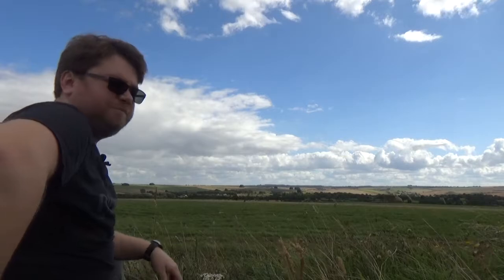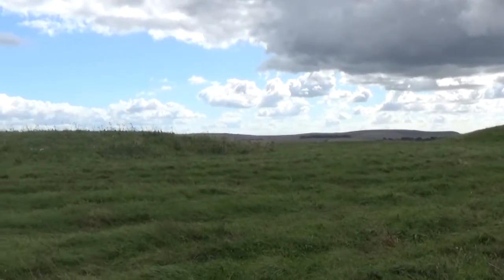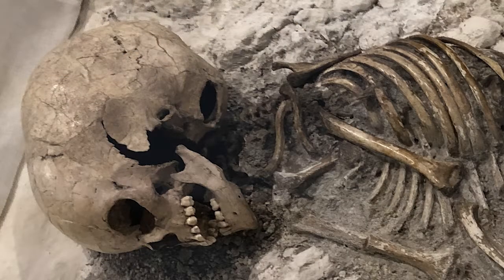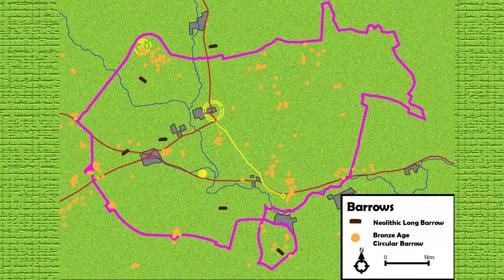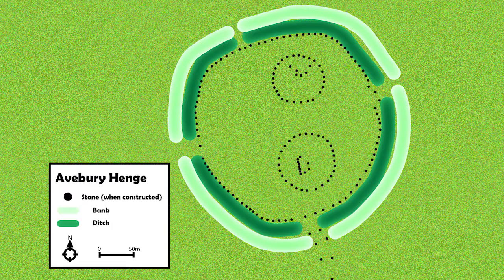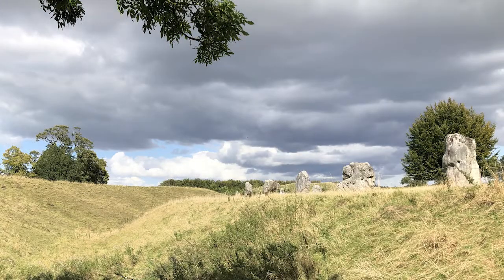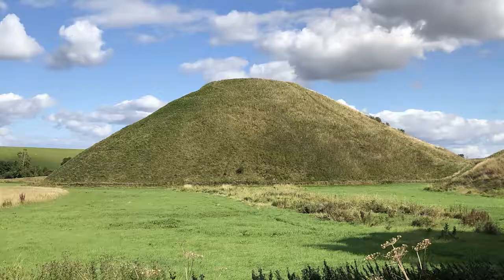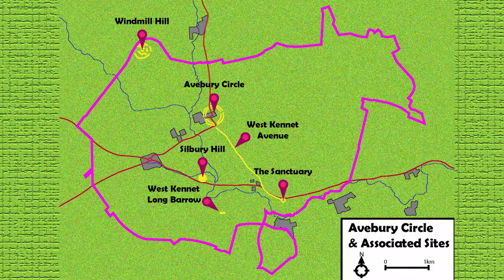UNESCO: Stonehenge, Avebury & Associated Sites Part 1 - Avebury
Welcome to another World Heritage Wednesday video. This is the first installment of a two part series looking at the most famous prehistoric site in the UK; Stonehenge, Avebury and Associated Sites.  In this video I visit the Avebury part of the World Heritage Site, and take a look at not just the Avebury Hendge, but also:
Windmill Hill, West Kennet Long Barrow, the West Kennet Avenue, the Sanctuary and Silbury Hill.

WARNING: This video contains images of human remains.

The Megalithic Monuments of Britain and Ireland by Chris Scarre (2007), Thames & Hudson Ltd
Wikipedia
Sources on site

Title& End: Forest of Fear by Aakash Gandhi
Background: Leoforos Alexandras by Dan Bodan